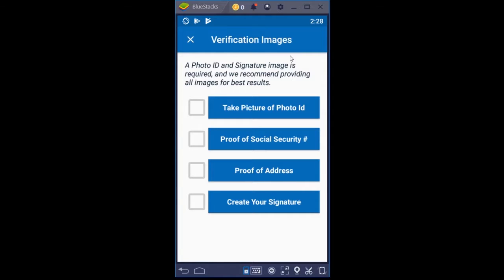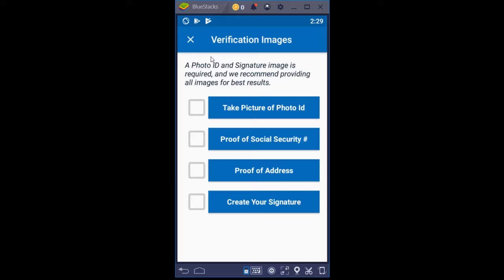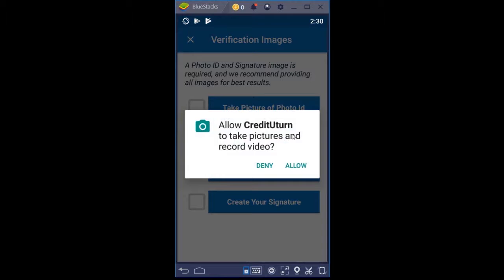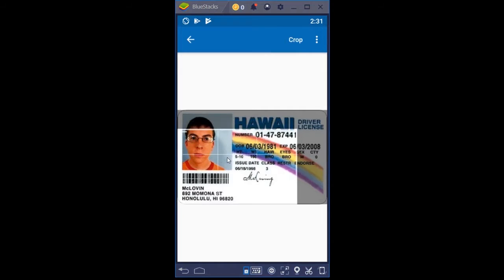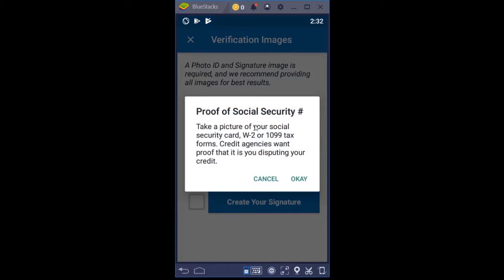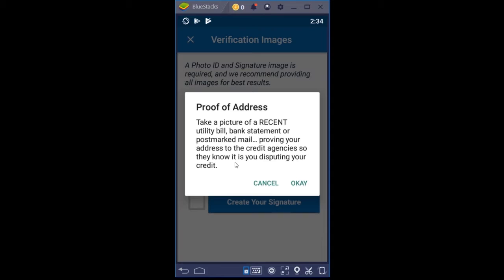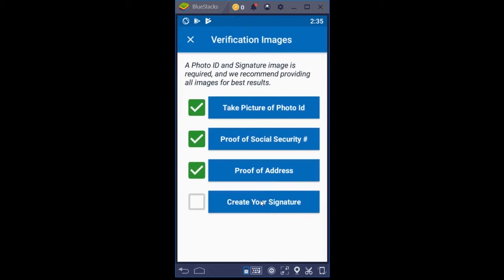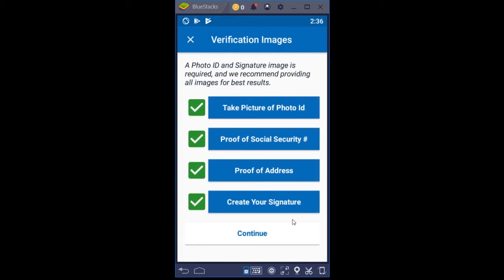CreditUturn Mobile App Image Creation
This video shows you how to add your IDs into our CreditUturn mobile app.

to get started.
3-bureau credit monitoring + ZERO credit repair fees!